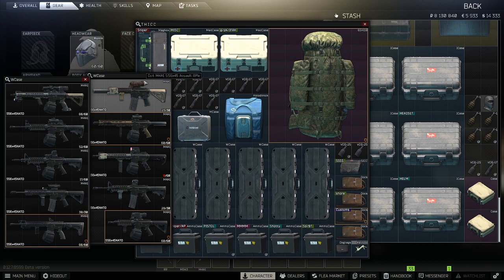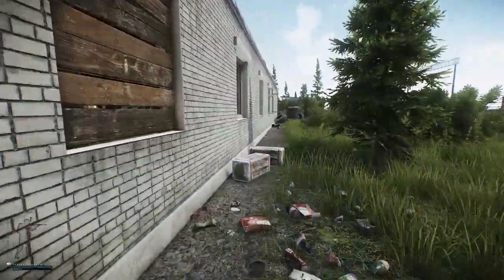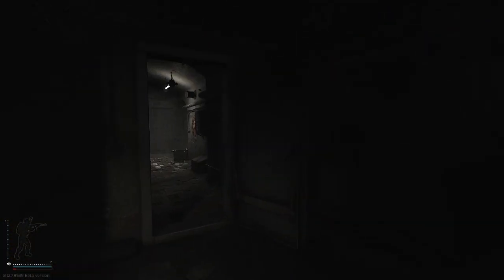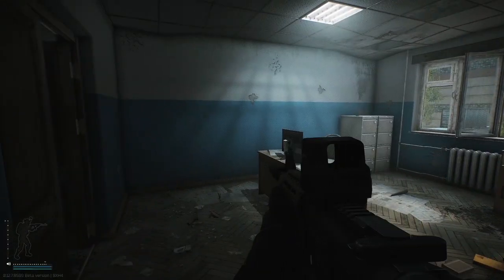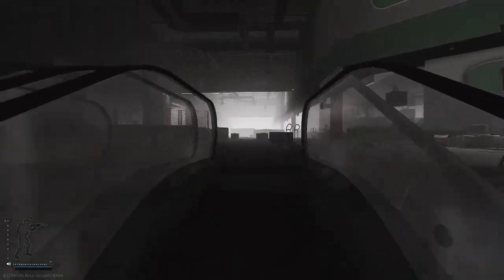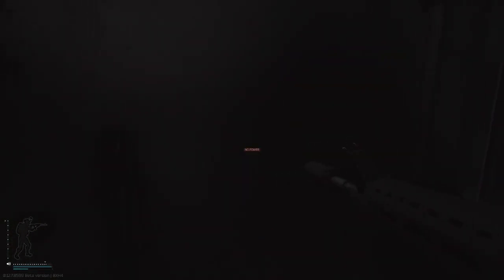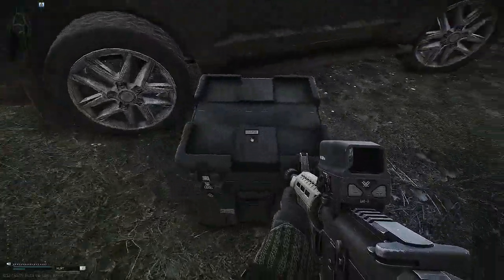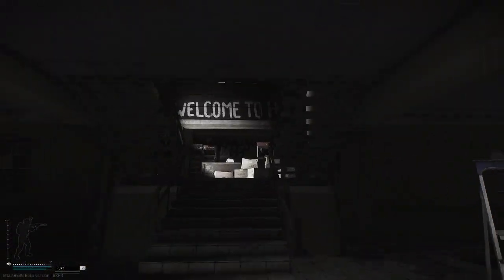ULTIMATE TARKOV LOOT GUIDE! (EASY AND SIMPLE SPOTS)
In this video Id like to show newer players so very good loot spots on every single map in escape from Tarkov.